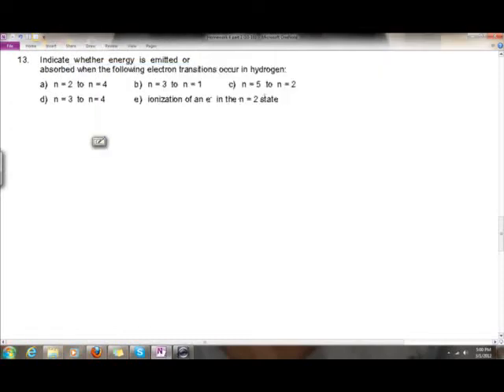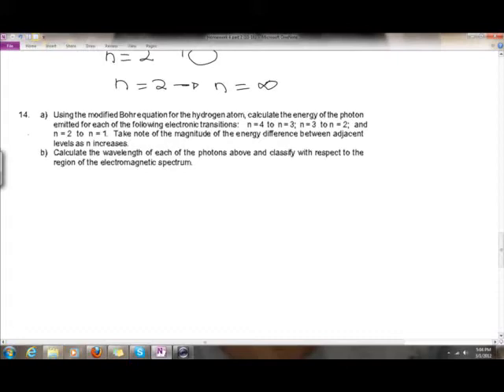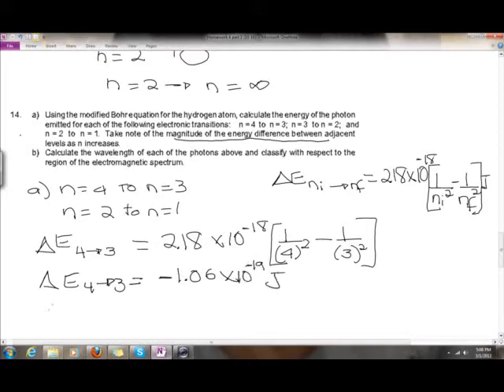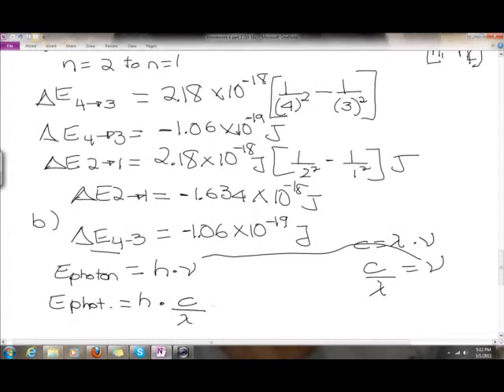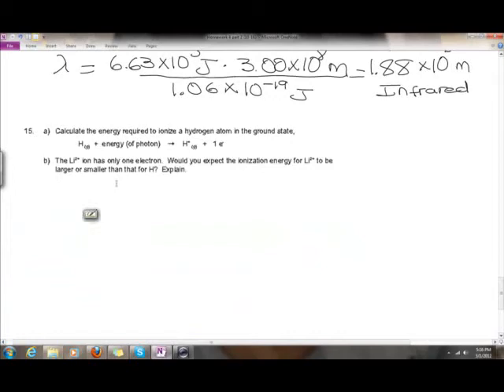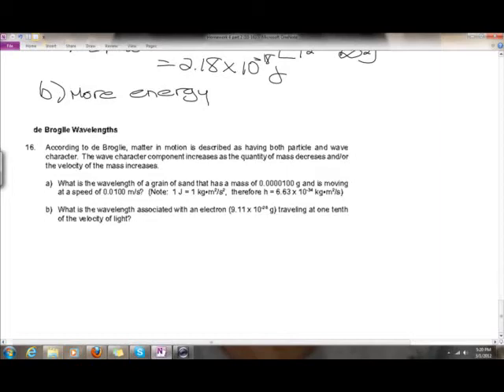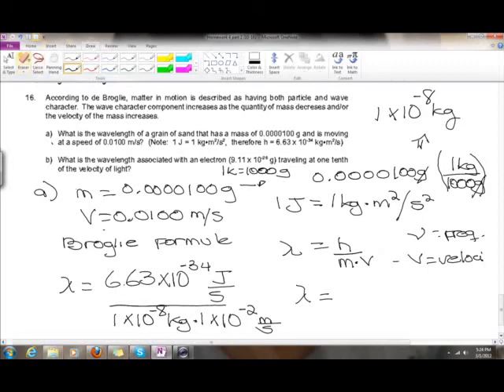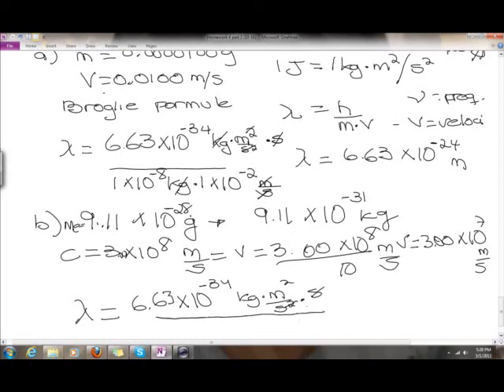Understanding Quantum Numbers, Ionization Energy, and the de Broglie Wavelength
🔬 In this comprehensive tutorial, we delve into the fascinating world of quantum mechanics, focusing on quantum numbers, ionization energy, and the de Broglie wavelength. Whether you're a student or just curious about these topics, this video is for you! 🔬

🕒 Timestamps:
0:03 - Introduction
0:04 - Homework Overview
0:07 - Quantum Numbers Explained
0:10 - Energy Emission & Absorption
0:14 - Electron Transitions in Hydrogen
0:17 - Energy Levels in Hydrogen Atom
0:23 - Energy Quantization
0:34 - Energy Level Transitions
0:52 - Energy Absorption
0:91 - Ionization Energy
1:28 - Modified Bohr Equation
1:86 - Calculating Photon Energy
1:50 - Wavelength Calculation
1:72 - de Broglie Wavelength

📚 Resources:
• Quantum Mechanics Textbook